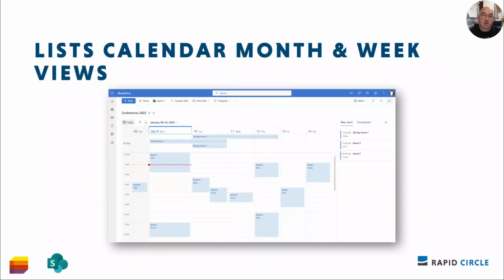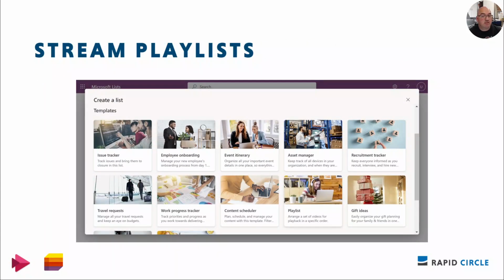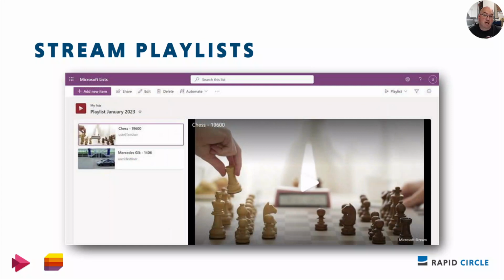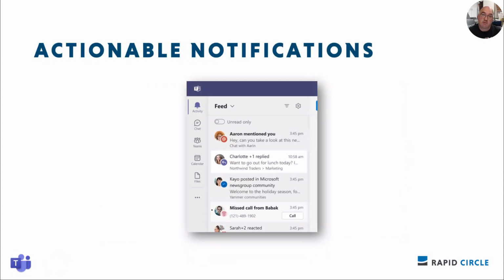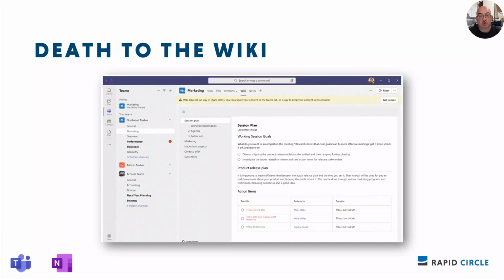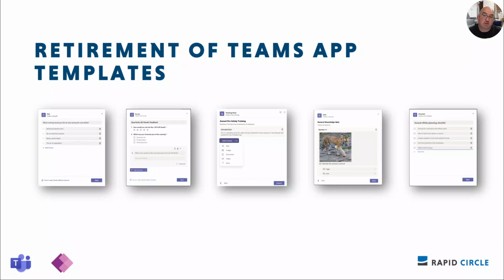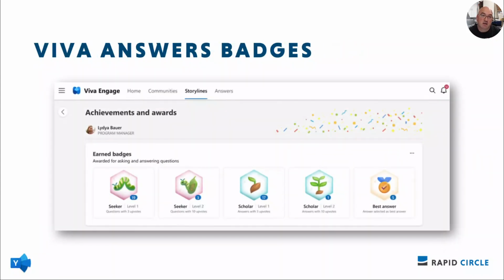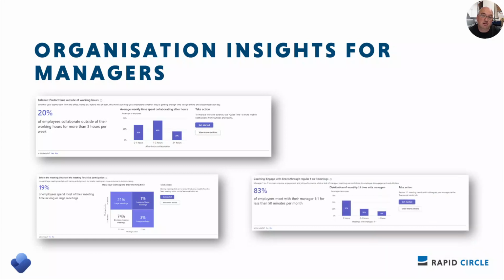Microsoft 365 Updates - Office to M365, Calendar Views, Group Calls and More | 16th January 23